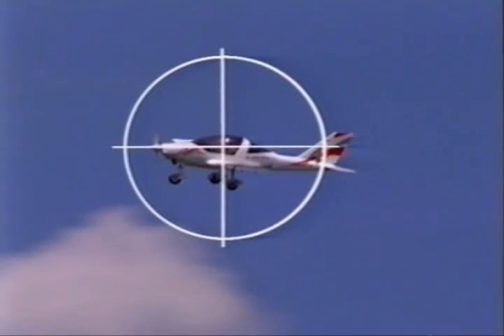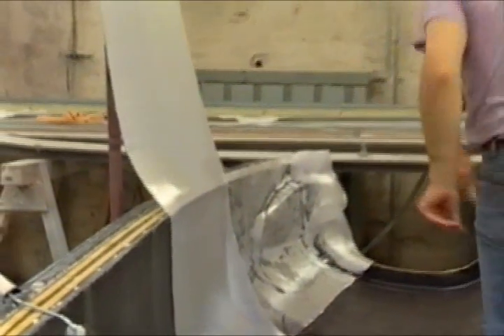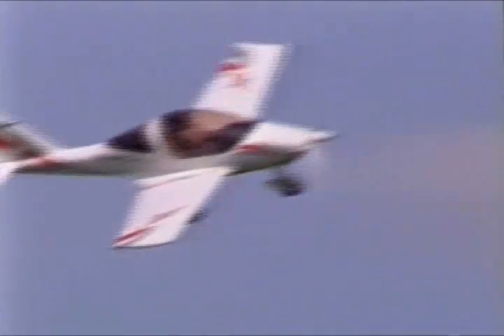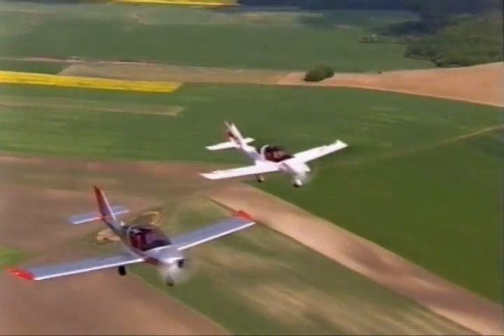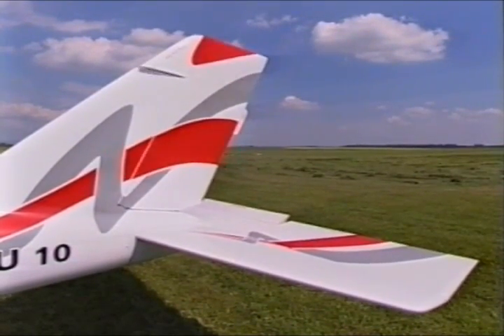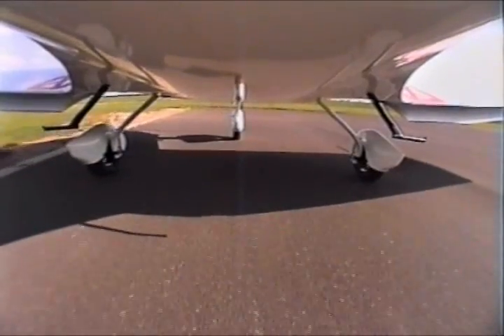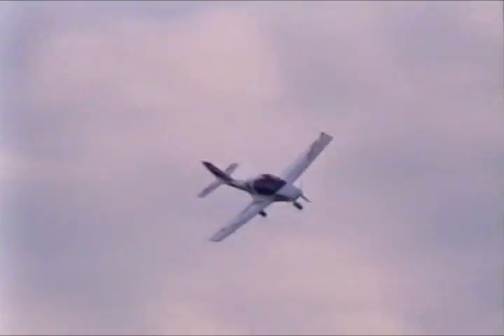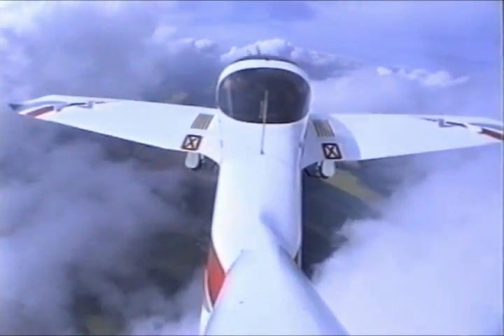TL - 2000 STING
O TL-2000 Sting é o modelo mais recente fabricado pela TL-Ultralight e distribuiído no Brasil pela ULTRAFLY A aeronave é integralmente construída com a mais avançada tecnologia de materiais compostos e fibra de carbono. Sua elegante e perfeita forma aerodinâmica foi projetada para que o Sting possa voar em alta velocidade.